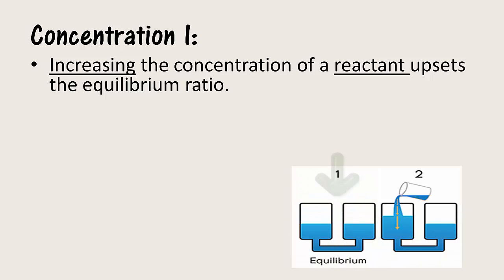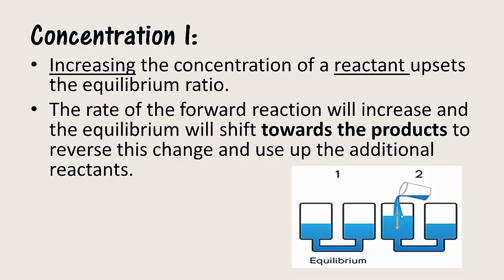Equilibrium Principles III - Le Chateliers Principle: effect of changing concentration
Best to listen through headphones.

Applying Le Chatelier's principle to the effect of changing concentration (of reactants or products) on an equilibrium reaction.